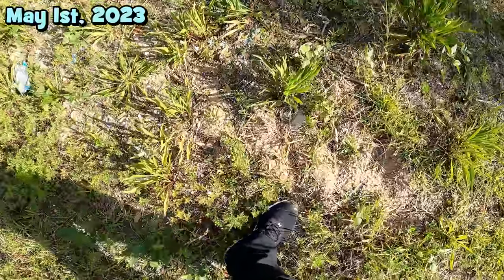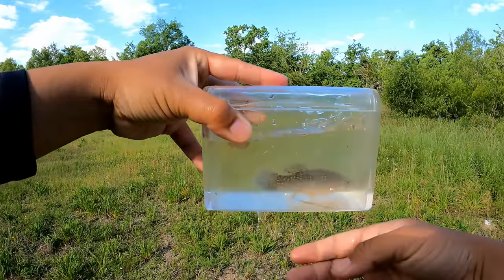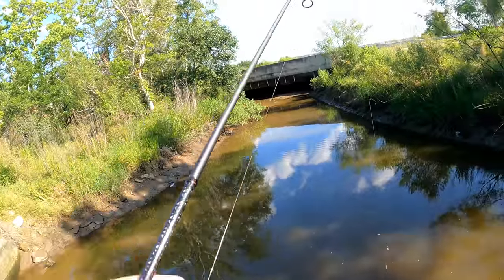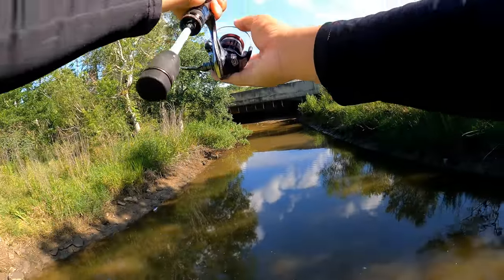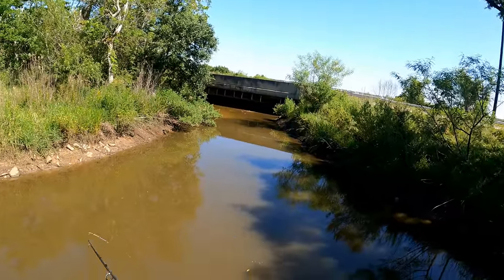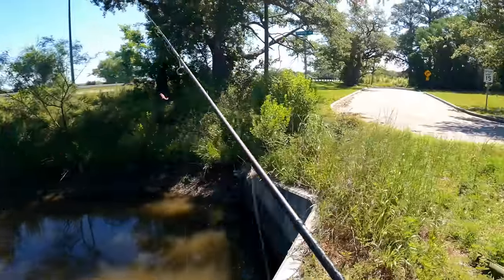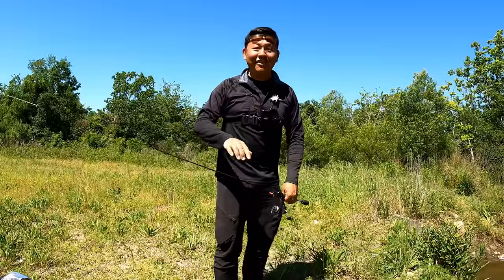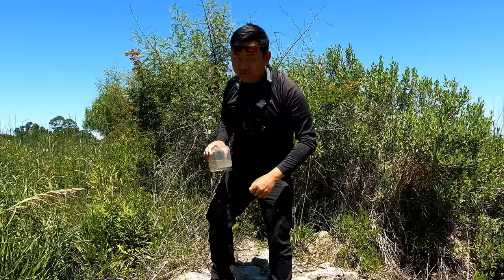Fishing a SMALL SALTWATER DITCH by the ROAD...!!! (INSANE Results)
May 1st, 2023 (Fishing Session Number 44)
In order to catch some "Micro Lifers," I explore a small saltwater ditch by a road in the suburbs of Biloxi, Mississippi. Surprisingly, the Auguste Bayou exceeded my expectations for the day.

⭐ [Rod] EuroTackle "EPF Rod" Prototype. 5'6", 2 pcs, solid tip technology. Rod Update: the rods are on their way to the USA! I will keep you all updated on a release date soon.
⭐ [Reel] Shimano Vanford VF500F Spinning Reel
⭐ [Line] Sunline FC Sniper 100% Fluorocarbon Line, 5lbs test line
⭐ [Bait/Lures] Dropper-loop rig with size 18 Goture Hook above an Eurotackle drop shot tungsten weight, 1/8 oz. For the Tanago fishing, Owner Half-moon Tanago Hooks under a Water Gremlin Split Shot For bait, pieces of shrimp and squid. For lure fishing, an 1" EPF Swim, pink color on a 1/32 oz., size 6 hook, Soft-lock Tungsten jig, pink color
⭐ [Tools] Under Armour Adult Team Hustle 3.0 Backpack Oakley Bottle Rocket Polarized Sunglasses 3x5 Photo Tank and Plano Fabric Rod Tube, 42"

Filming Equipment:

📷 [Microphone Adapter] GoPro Pro 3.5mm Mic Adapter for GoPro Hero 9 Black
📷 [Camera Case] Ulanzi G9-4 Housing Cage Protective Case